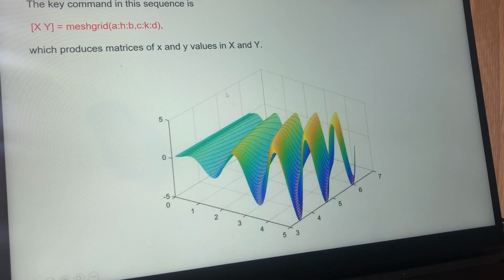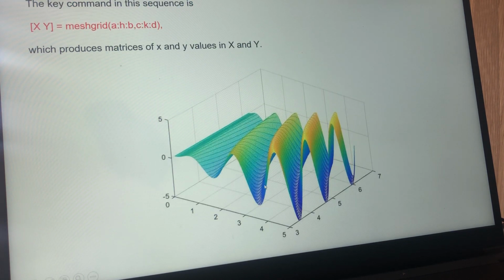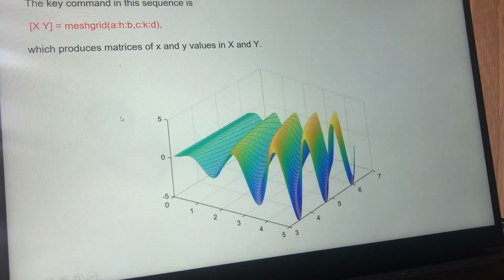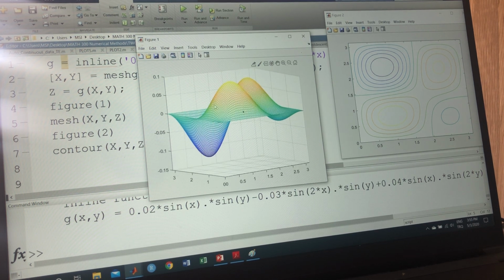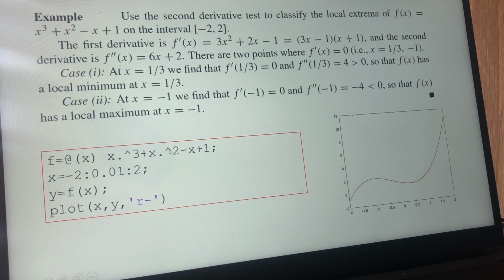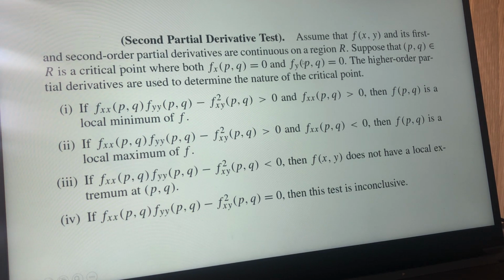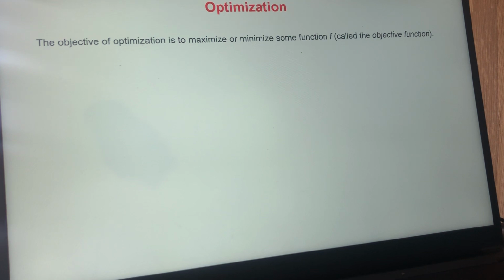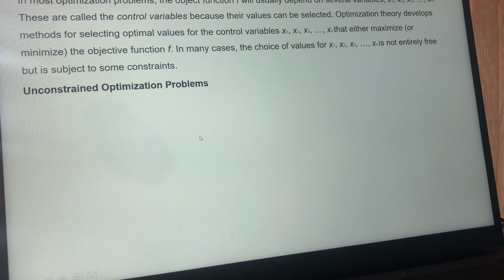MATH 300 Fall 20-21- Lecture 8 Part 1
Plotting functions of two variables